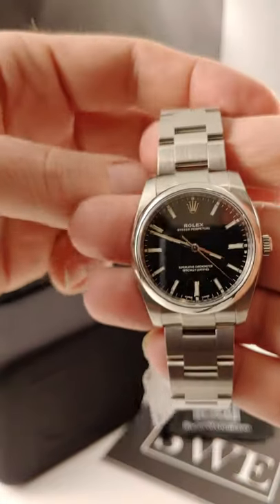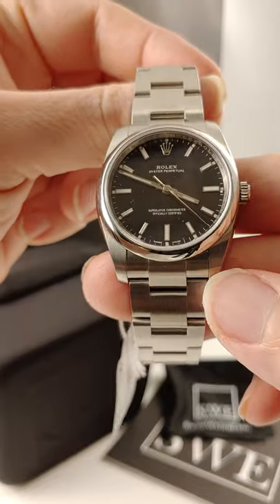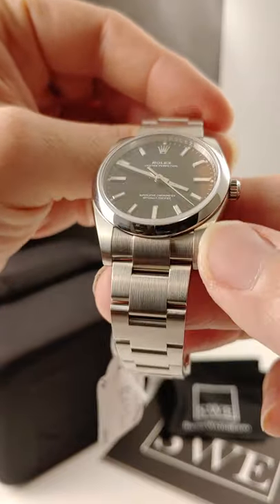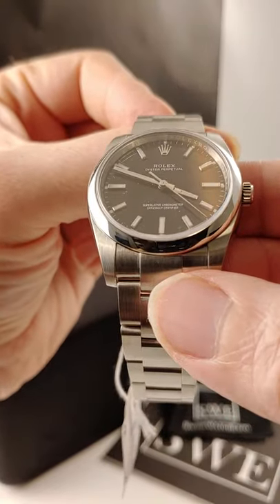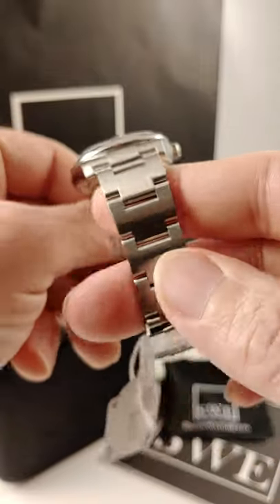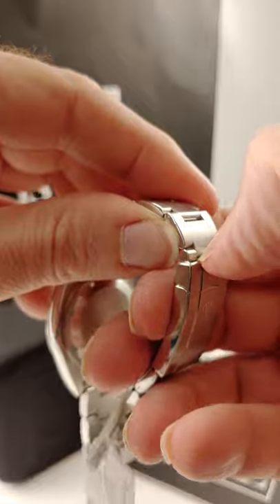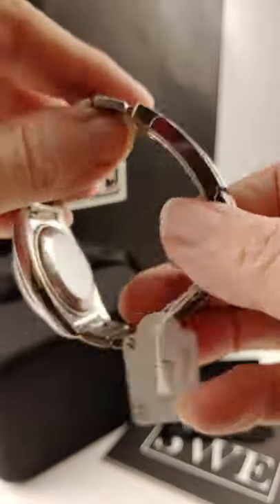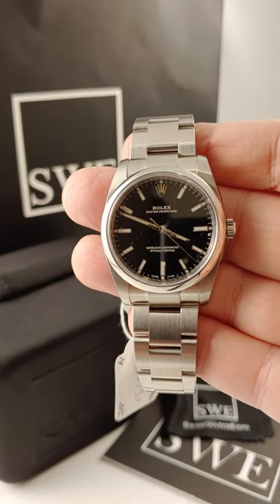Rolex Oyster Perpetual Black Dial Steel Mens Watch 114200 | SwissWatchExpo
The Rolex Oyster Perpetual 34mm is a classic timepiece fit for women or men with smaller wrists.  The stainless steel finish, Oyster bracelet, smooth domed bezel, and clean black dial with luminous hour markers, make it a perfect everyday wearer.

Featured watch:
Rolex Oyster Perpetual Black Dial Steel Mens Watch 114200

Stainless steel case 34 mm in diameter. Rolex logo on a crown. Stainless steel smooth domed bezel. Black dial with arabic numerals and luminiscent hour markers. Stainless steel oyster bracelet with fold over clasp. Fits 7.5" wrist.

Check out our collection of Rolex watches for men and women at SwissWatchExpo.